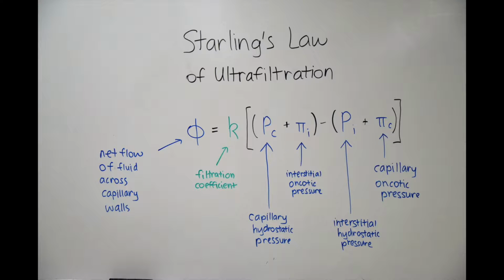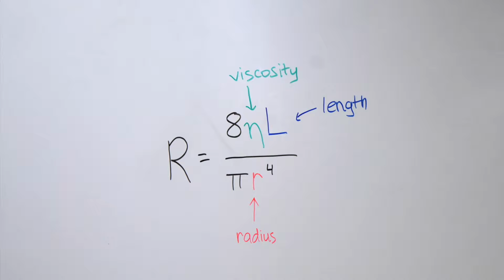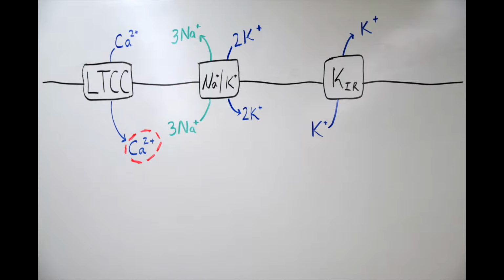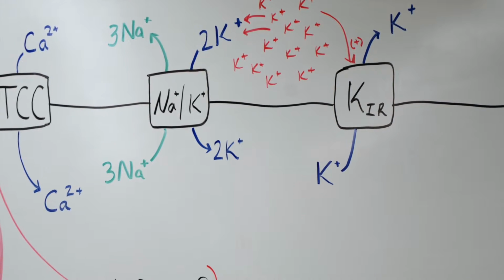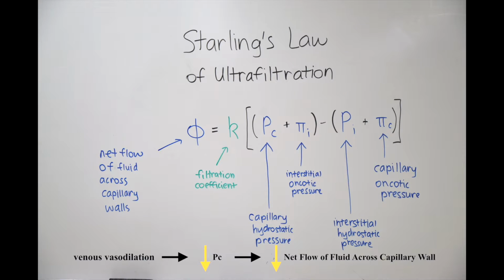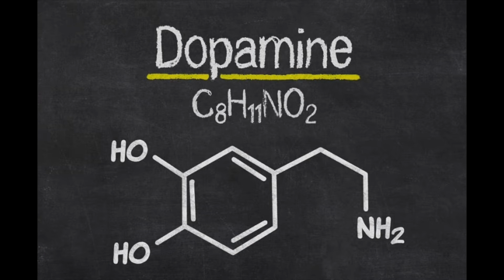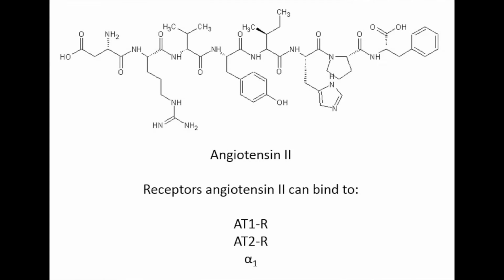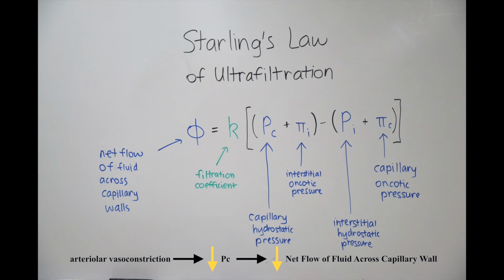BIPN 105: Group 11 Fluid Balance Lab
Video presentation for BIPN 105 (animal physiology lab) taught by Chris Armour.
By Samantha Wong, Avi Toomu, Stephanie Harn, and Natasha Molle